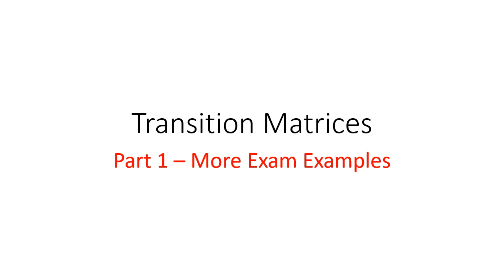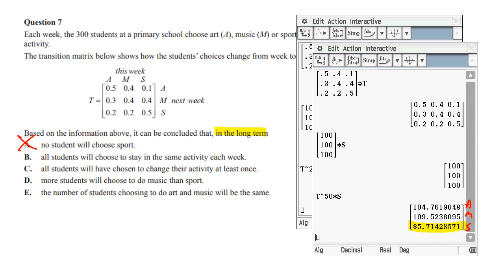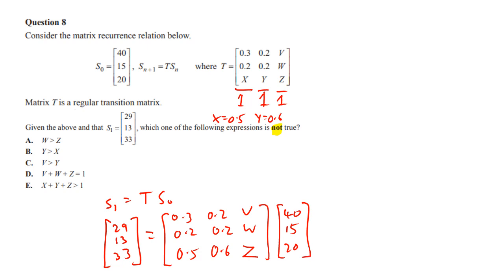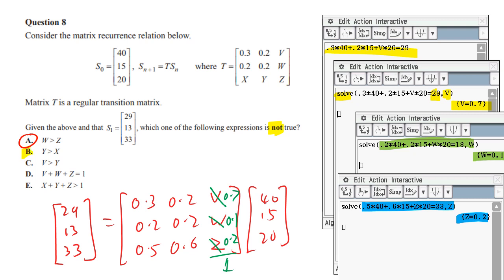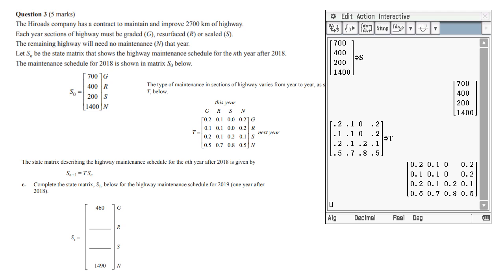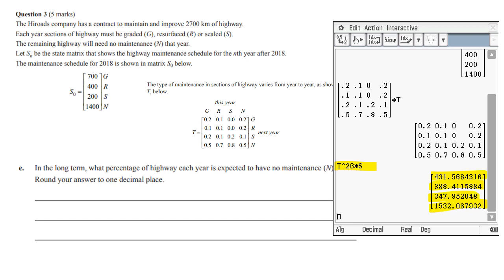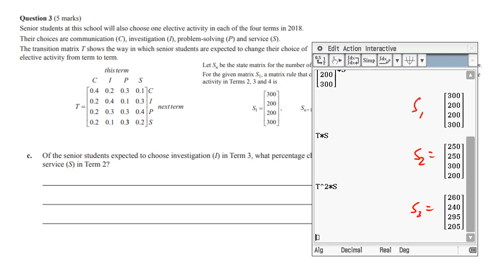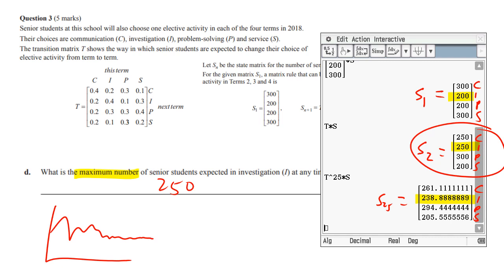Transition Matrices - Part 1 Exam Examples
Part 1 - Exam Examples